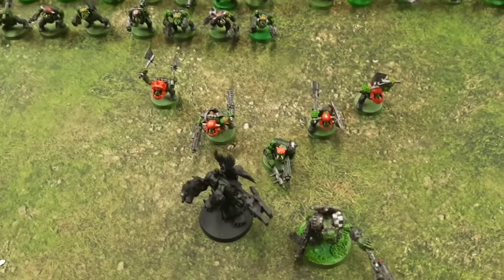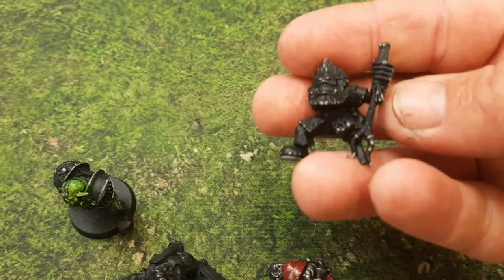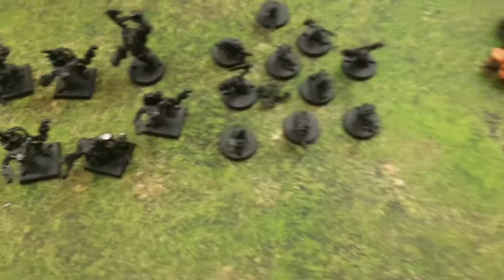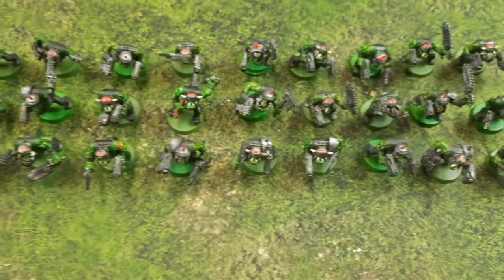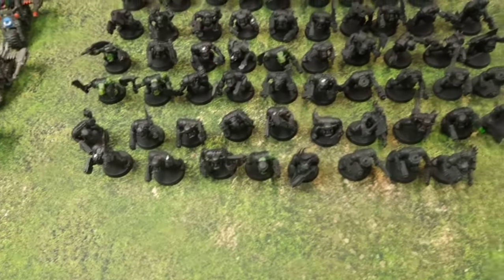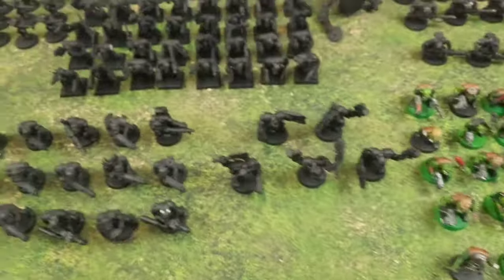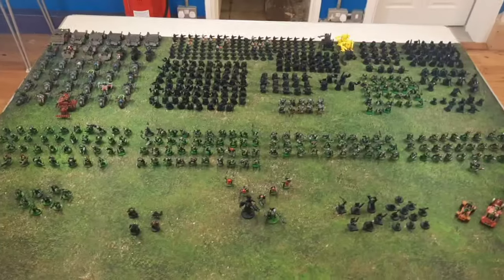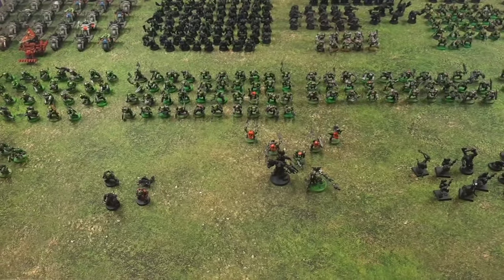40k army donation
So a good friend of ours has decided to donate a couple of orks to the channel.